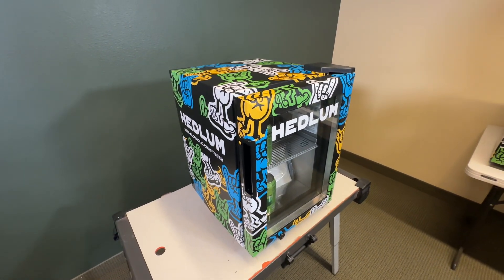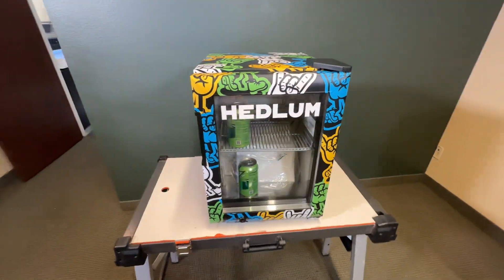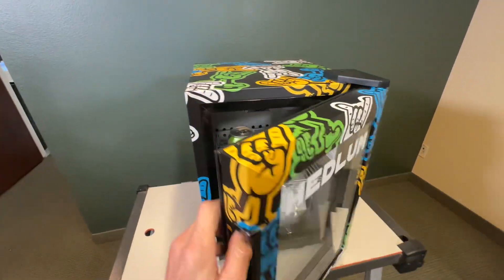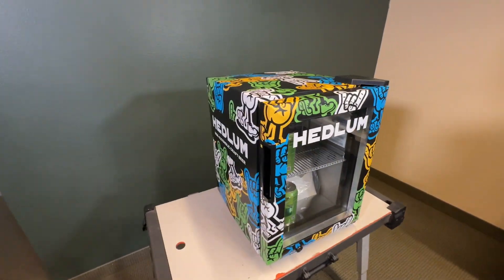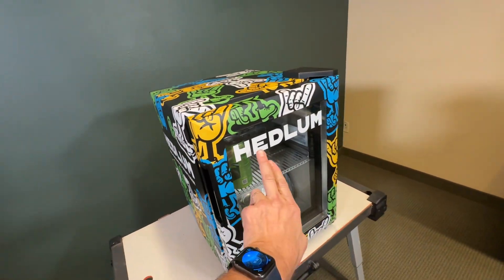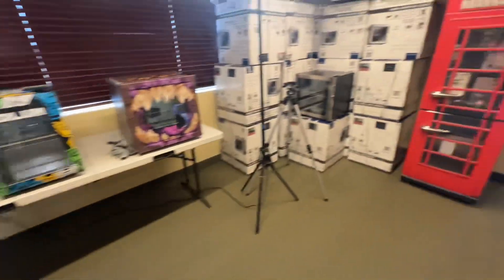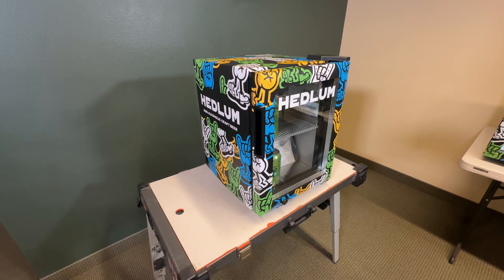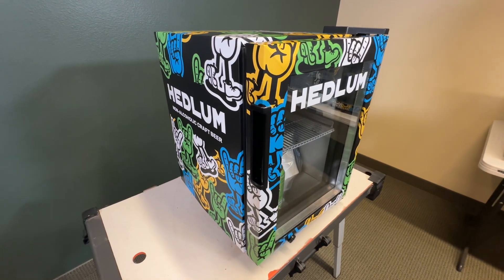Stand Out from the Competition: Custom Vinyl Wrap for Commercial Display Mini Fridge (IDW G-1)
RM wraps was hired to wrap these IDW G-1 countertop display mini fridges for Hedlum Brewing. They designed their own graphics and sent them to us, using one of our FREE design templates, we then printed and installed the wraps on all the units.

Are you looking to transform your business and catch the eye of potential customers? Look no further! Our stunning commercial refrigerator wraps are here to revolutionize your brand's image. At RM wraps, we understand the importance of making a lasting impression. With our premium refrigerator wraps, you can turn a mundane commercial refrigerator into a captivating advertising canvas. Imagine your logo, promotional content, or vibrant graphics beautifully displayed on your refrigeration unit, effortlessly drawing the attention of anyone who comes near. Why opt for traditional promotional methods when you can leverage the power of commercial refrigerator wraps? Whether you run a restaurant, grocery store, or food truck, these wraps are an excellent way to make your brand stand out among the competition. They not only enhance the visual appeal of your product but also convey your brand's message effectively. Our wraps are engineered to withstand the demands of a busy commercial environment. Made from durable, high-quality materials, they are resistant to scratches, fading, and wear. Rest assured, the aesthetics of your wrapped refrigerators will remain intact for an extended period, ensuring a long-lasting impact on potential customers. Join countless satisfied customers who have experienced the game-changing benefits of our commercial refrigerator wraps. Boost your brand visibility and leave a lasting impression on your target audience. Choose RM wraps and let us help you transform the way you do business with our stunning refrigerator wraps.  We look forward to empowering your brand and witnessing your business flourish! Don't wait any longer – make a bold statement today!

RM WRAPS LLC
357 E Watertower St Suite A